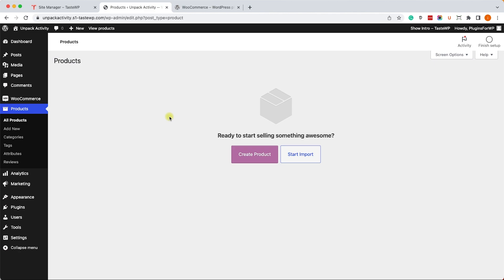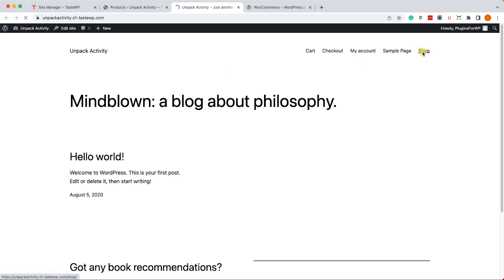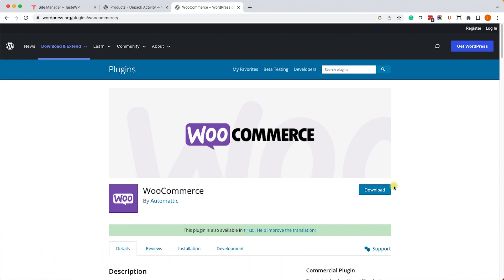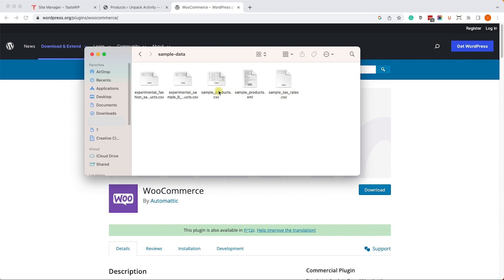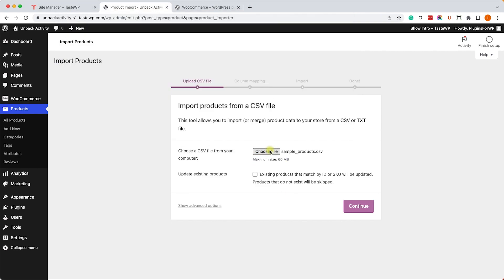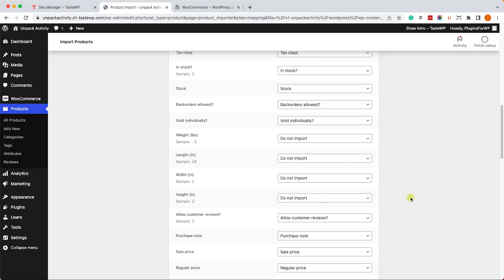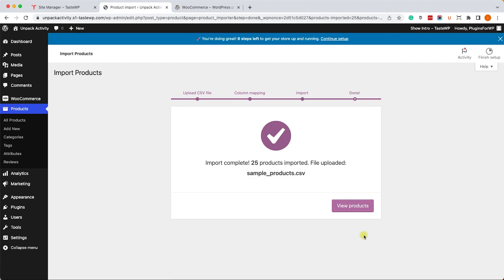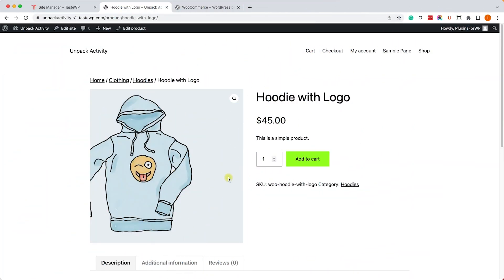How to Import Sample Data (Demo Products) to WooCommerce Shop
Installing the WooCommerce plugin will create an online store on your WordPress website without any products.

If you're planning on designing your online shop before adding your own products, you'll need to import sample data to have something to work with.

This video will show you how to import sample data to the WooCommerce plugin.

Download the WooCommerce plugin here and unzip its folder.

Then, upload the CSV sample products file inside the sample data folder.